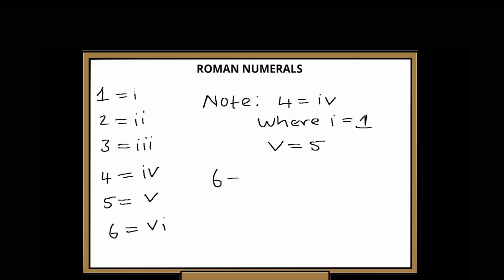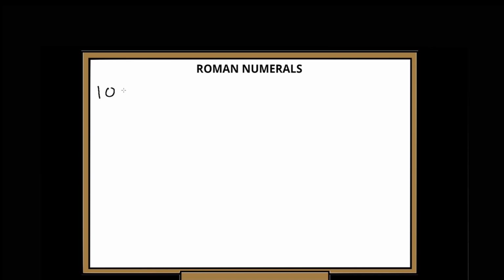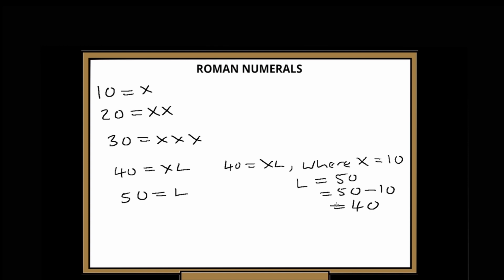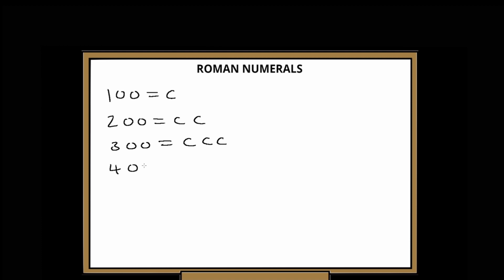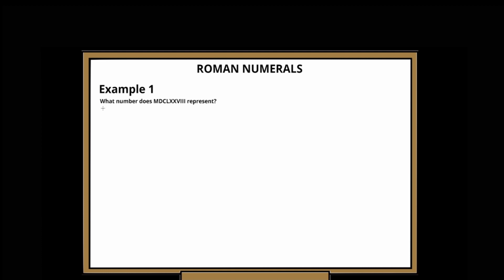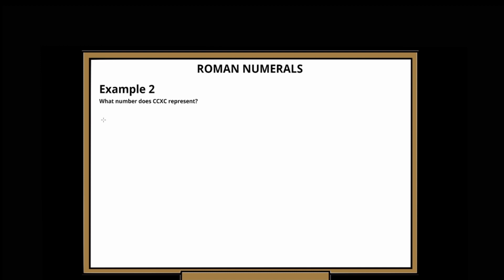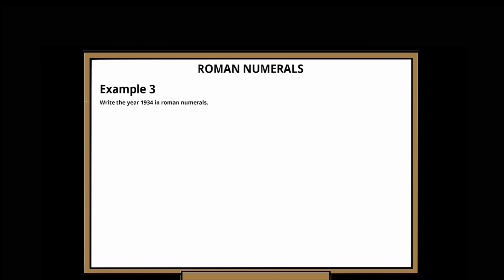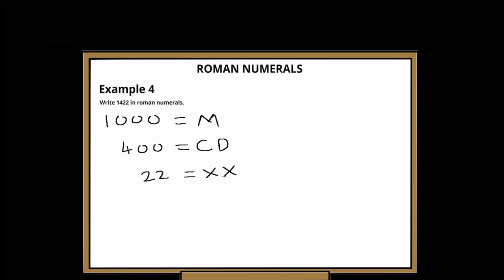Demystifying Roman Numerals: A Complete Guide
In this video, we're diving into the fascinating world of Roman Numerals. From the basics to their uses in the modern world, we're covering it all in this comprehensive guide.

0:00 - Introduction
0:40 - The History of Roman Numerals
2:00 - Basic Symbols in Roman Numerals
3:30 - Writing Numbers in Roman Numerals
5:00 - Reading and Interpreting Roman Numerals
7:30 - Interesting Facts and Modern Uses of Roman Numerals
10:00 - Practice Problems and Solutions
11:30 - Recap and Conclusion

'Understanding Roman Numerals: A Complete Guide' is your one-stop resource for all things related to Roman Numerals. Whether you're a student seeking to understand this unique number system, or simply a history or mathematics enthusiast, this video is for you!

Don't forget to:

Share the video with anyone who might benefit from it.

As always, we value your feedback and look forward to seeing you in our next video!